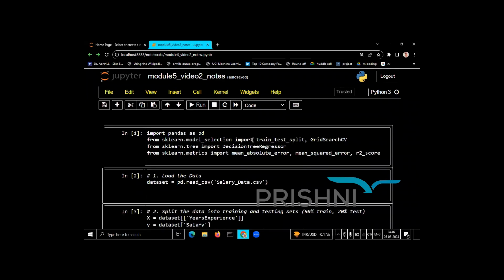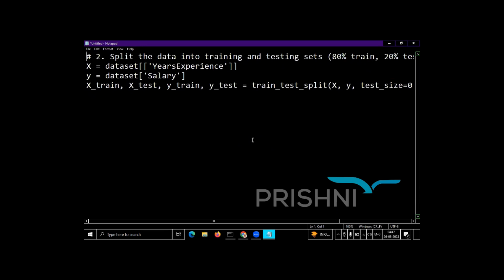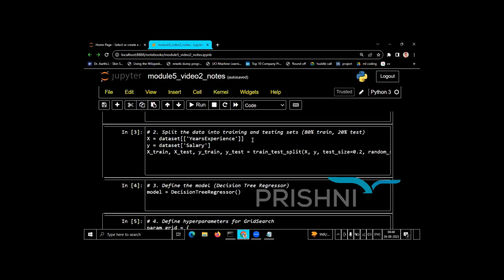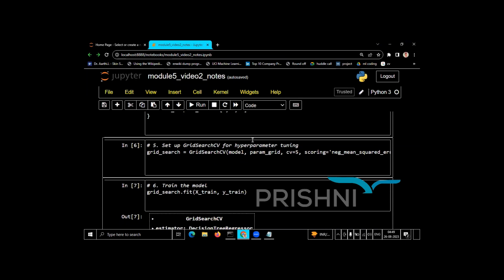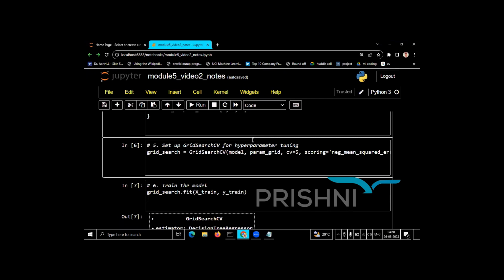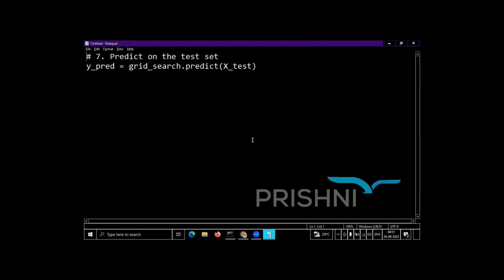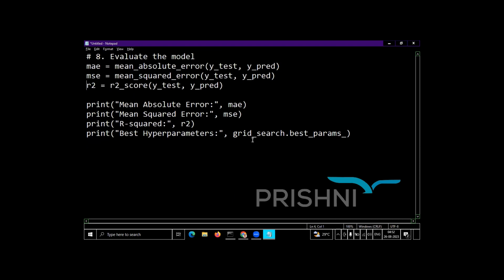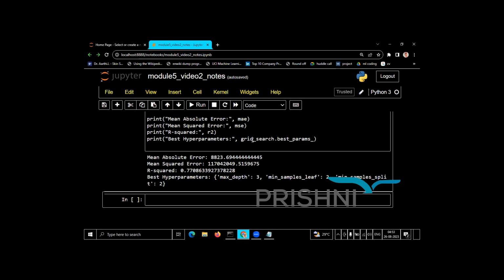AI/ML Sample Video